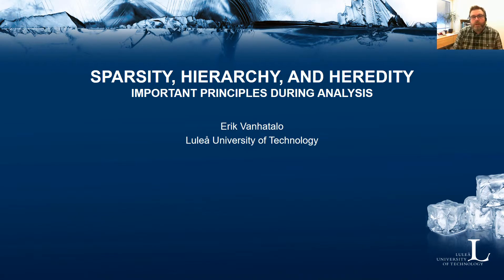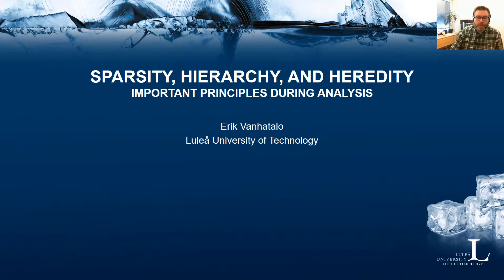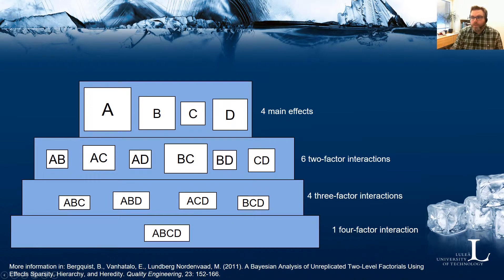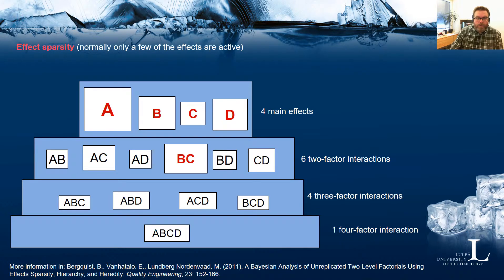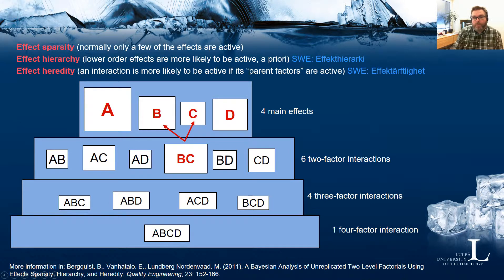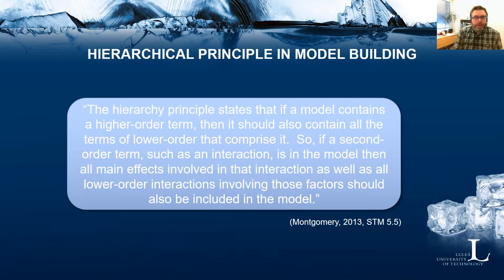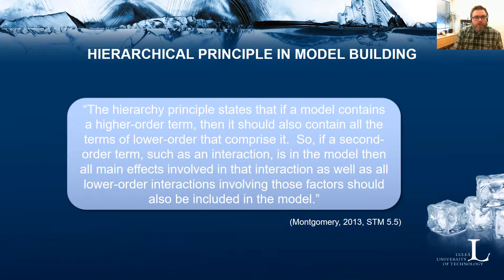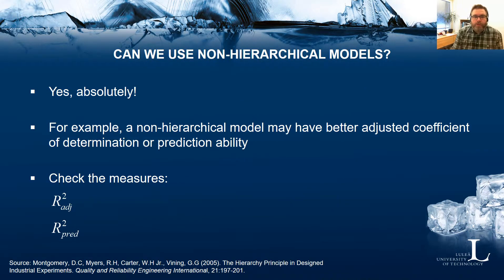Effect sparsity, hierarchy and heredity principles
This video discusses the important principles of effect sparsity, hierarchy, and heredity in the analysis of factorial designs. Pros and cons of hierarchical models are also discussed briefly.

This video was recorded by Dr. Erik Vanhatalo, Quality technology and logistics, Luleå University of Technology (LTU), Sweden. The primary purpose of this video is to be learning material for undergraduate and graduate students following a course in design and analysis of experiments at LTU. The course book used in these courses are primarily: Montgomery, D.C. (2013). Design and Analysis of Experiments. Wiley.